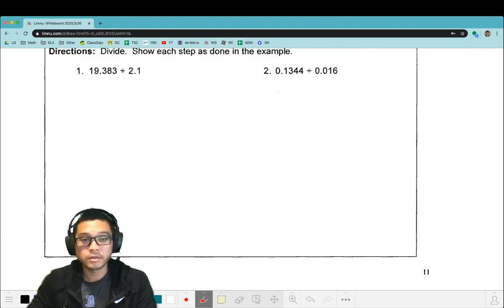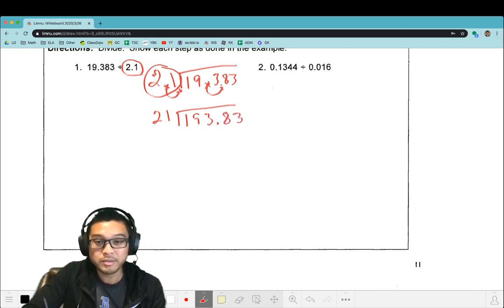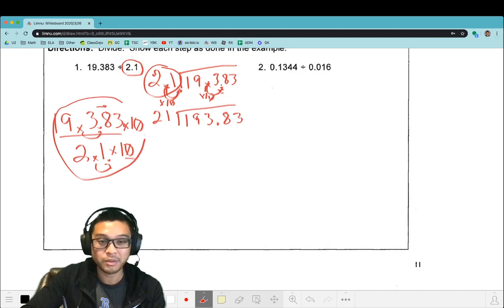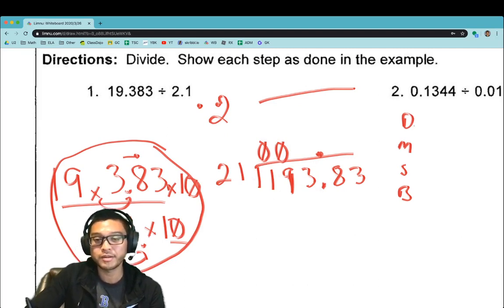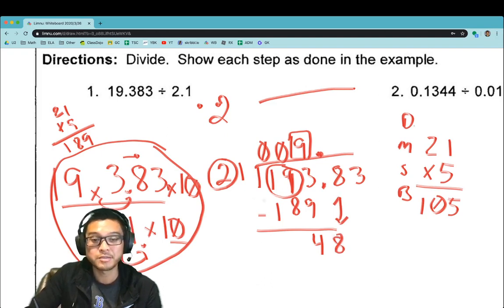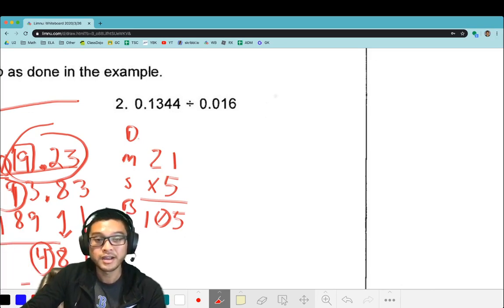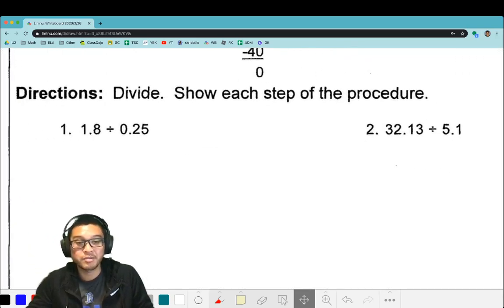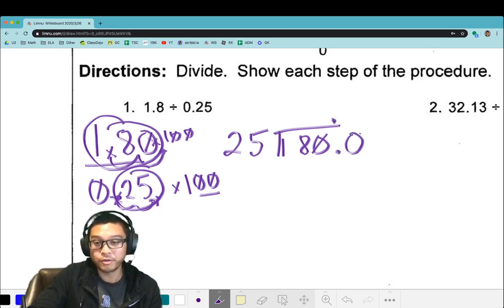Dividing Decimals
Dividing decimals for Week 1 pages 11 and 12!